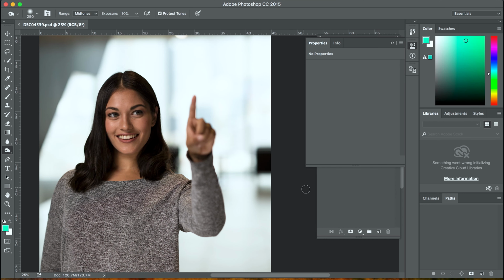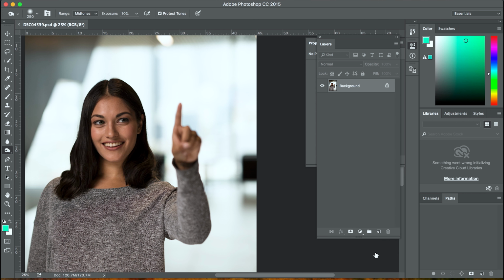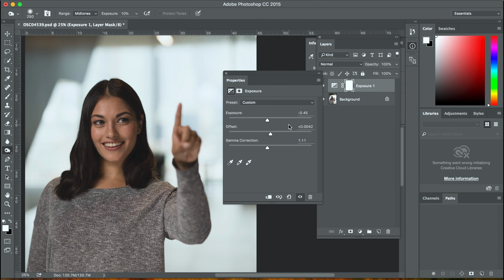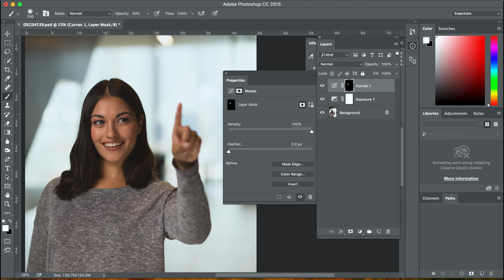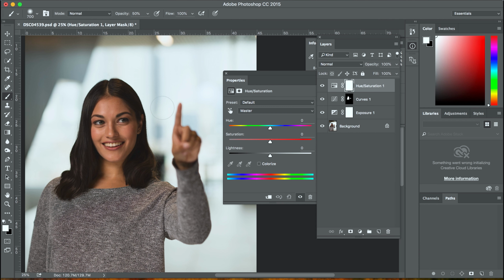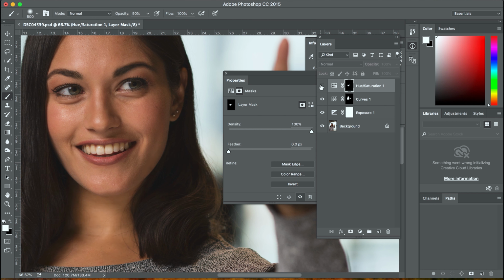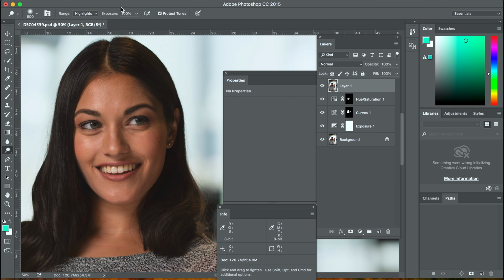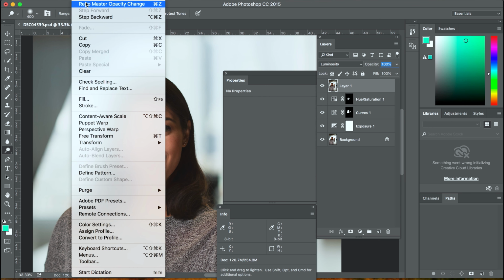TUESDAY TUTS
In today's video we take a look at how to colour correct skin tones using photoshop adjustment layers! Making it consistent in colour and brightening areas in the face. I hope you enjoy this tutorial and can use it on your own photographs!

Stay safe and keep creative!